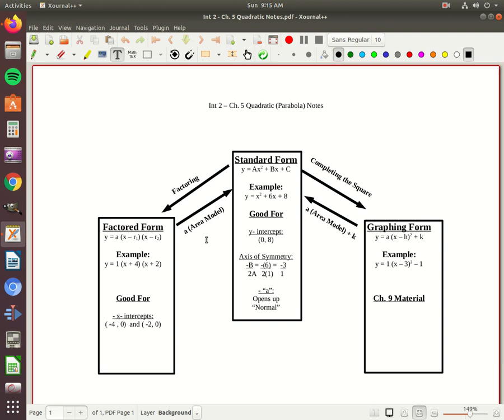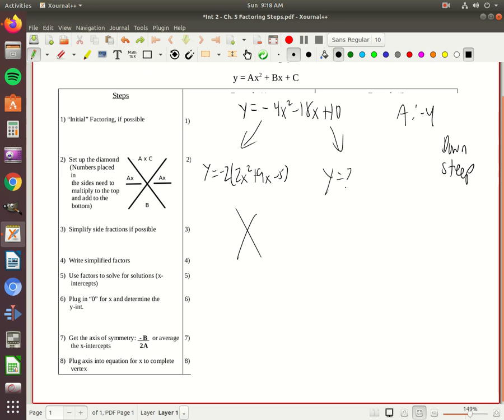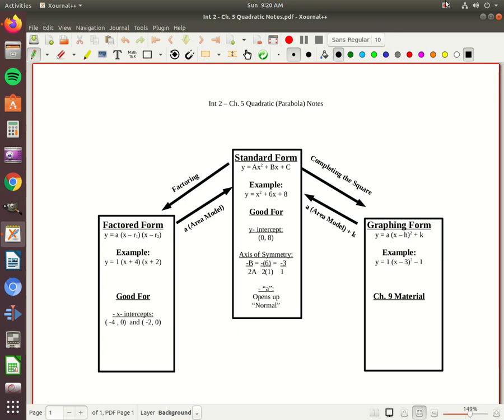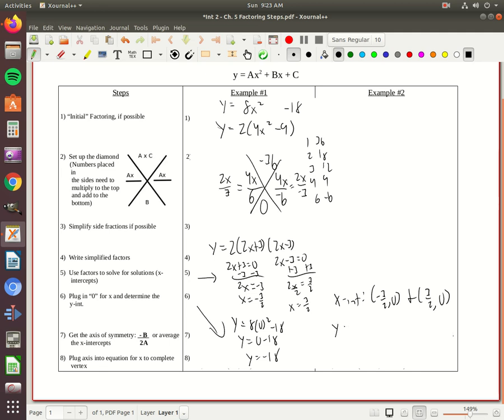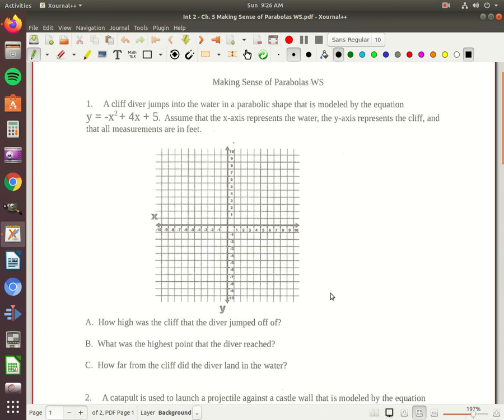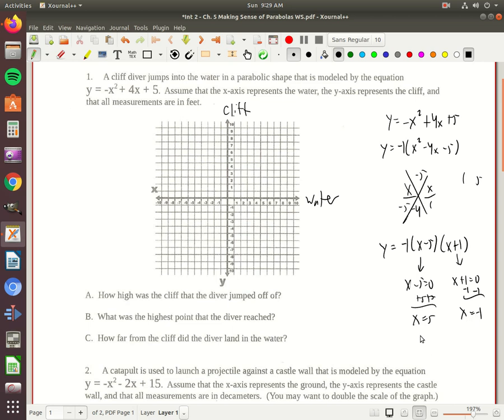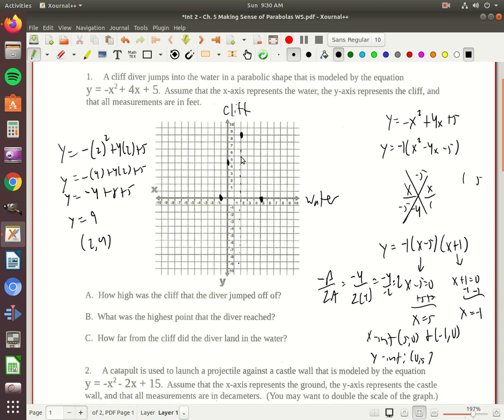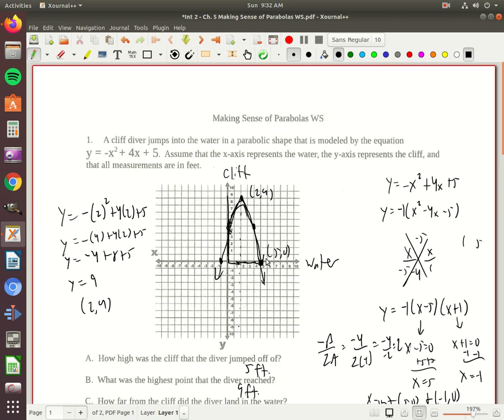Int 2 - 5.1 Part 1 Day 4